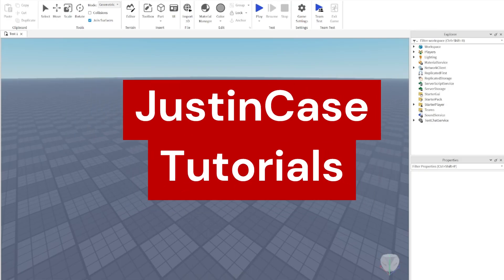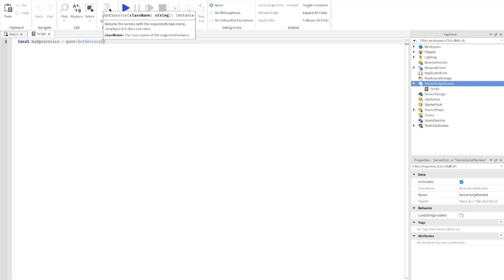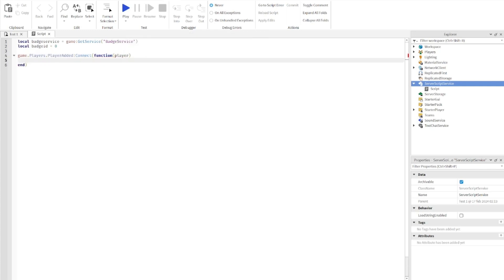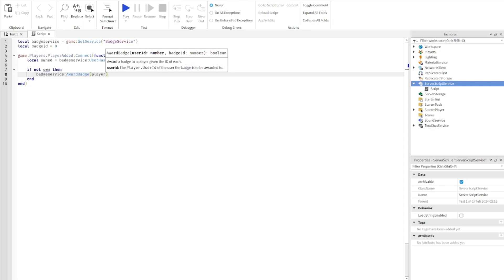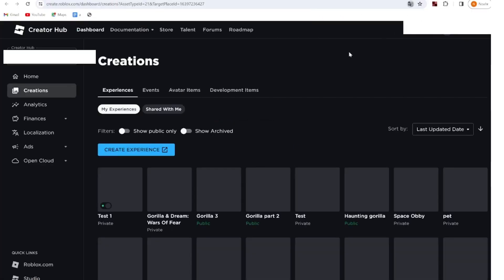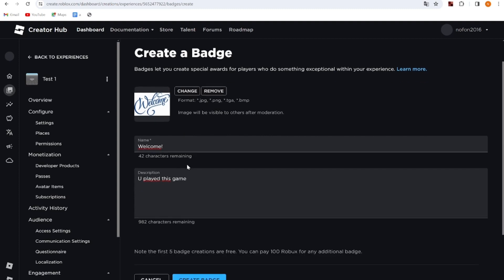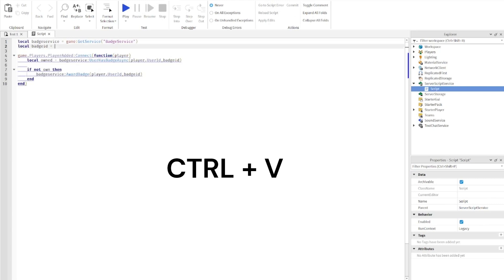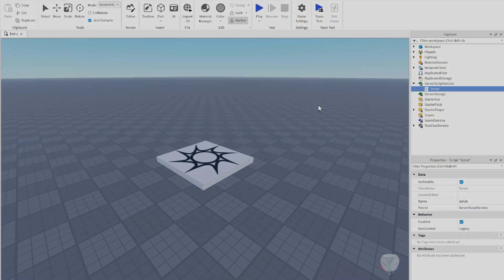How to make a welcome badge in roblox studio! 2024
In this video we are gonna learn how to make a welcome badge for when a new player joins your game they get a badge.